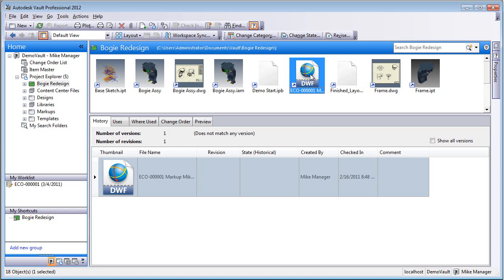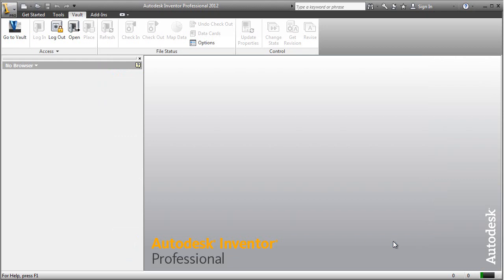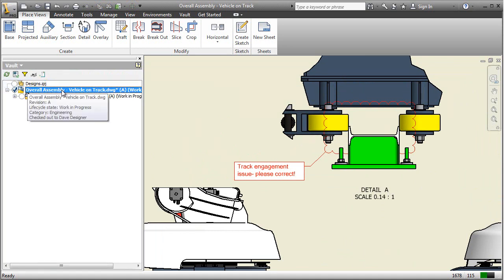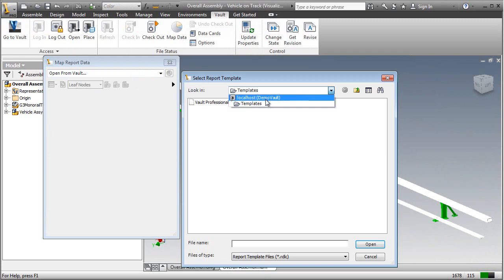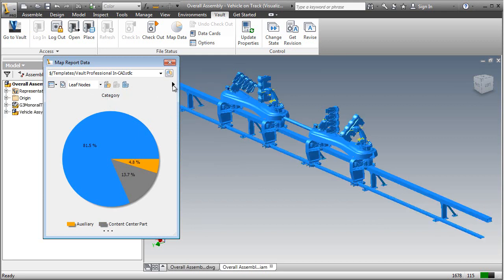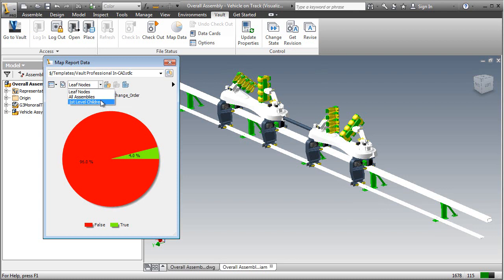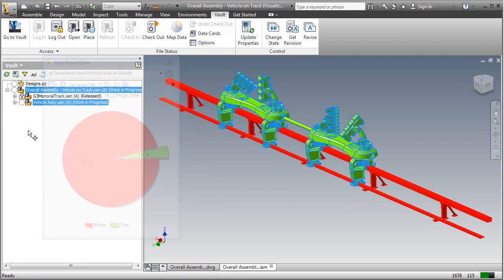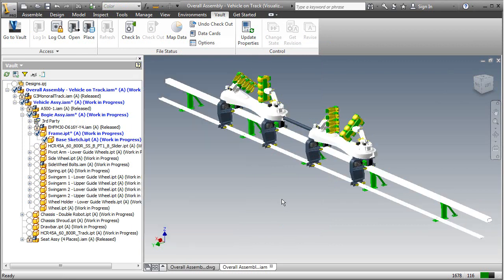Autodesk Vault & Inventor Integration - Data Mapping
This video demonstrates the workflow of taking a Vaulted Markup into Inventor, and then leveraging Visual Data Management to the Inventor assembly to target the files that need editing. Module 3, part 2 of 10.